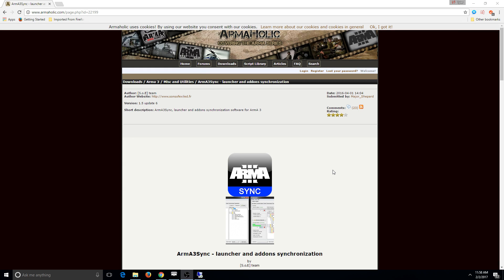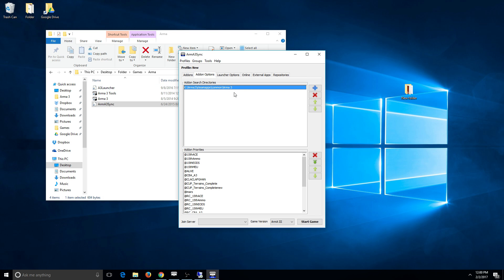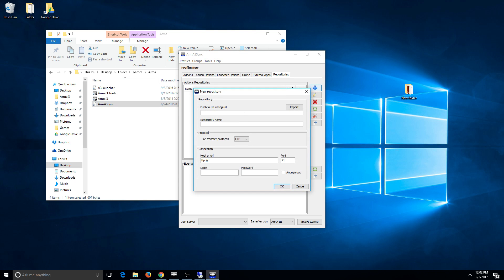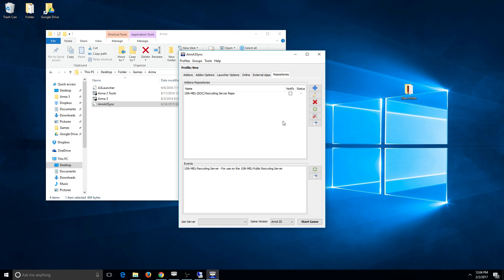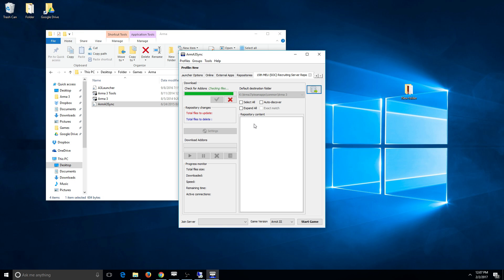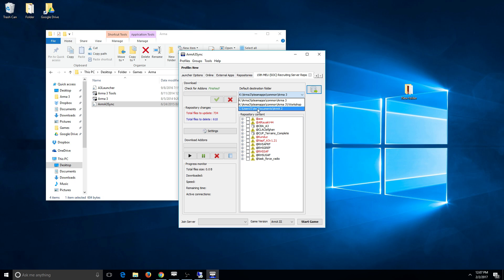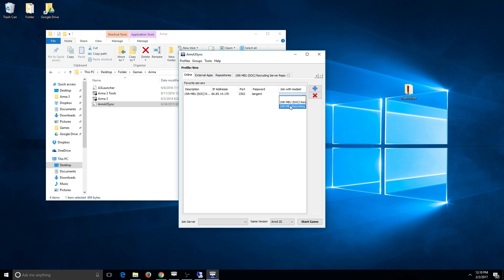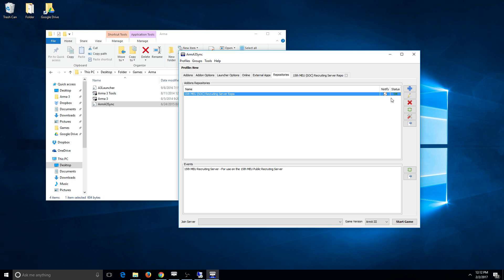The Classroom - Arma 3 Sync Repository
A tutorial on the functionality and use of ArmA3Sync

Interested in joining the 15th MEU(SOC) Realism Unit? Must be 17 or older.
Not quite 17? Apply to our Cadet Corps. Must be between 14 and 17 years old."

First and foremost - we are NOT the real 15th Marine Expeditionary Unit. We are an ArmA III Realism Unit with a very high view of the Corps, and a very high view on realistic gaming. We gather and play to simulate a Marine Corps environment, in honor of the real Leathernecks who serve.